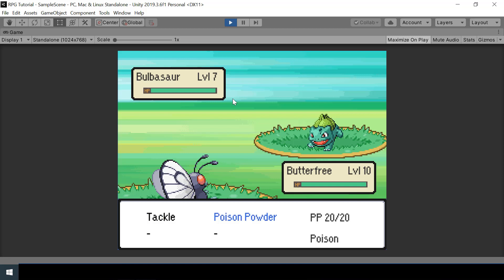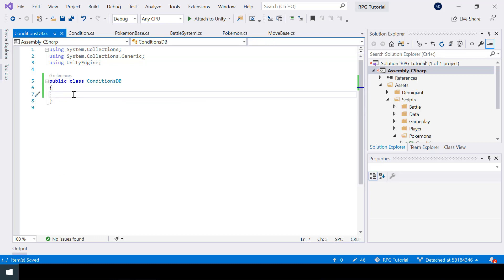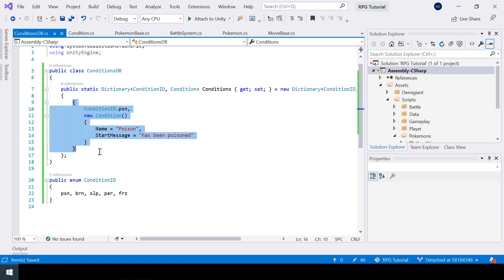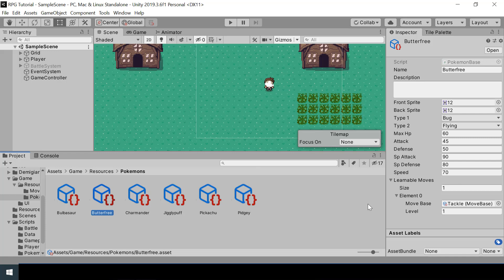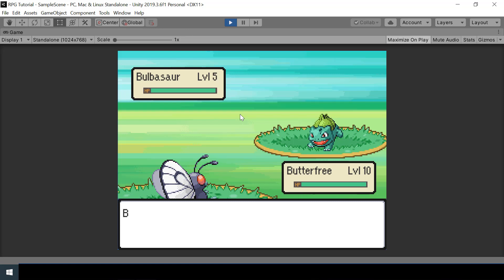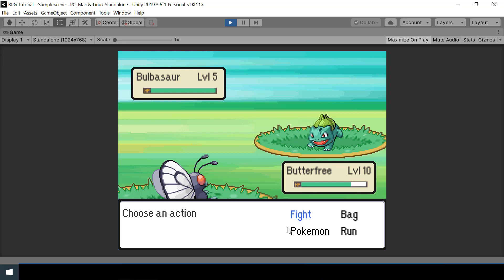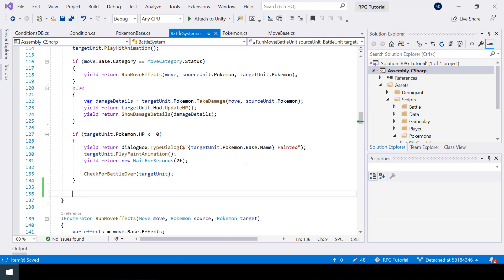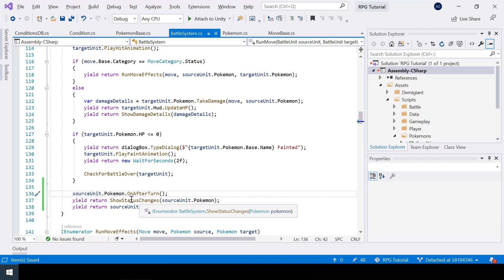Make A Game Like Pokemon in Unity | #20 - Status Conditions - Poison & Burn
This is Part 20 of Make a Game Like Pokemon in Unity Series. In this video, we'll start implementing status conditions and complete the burn and poison statuses.

Script files for each part of this series (Useful to find mistakes in your script)

0:00 - Intro
0:52 - Create condition class & dictionary to store statuses
3:25 - Inflict a status condition
9:27 - Run effects of status condition after move
17:45 - Test poison status
18:32 - Implement burn status